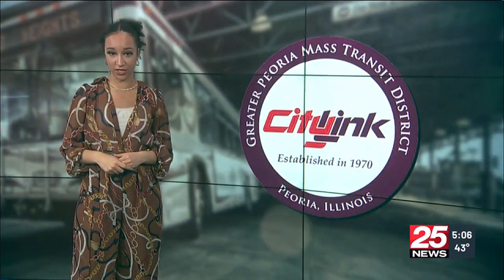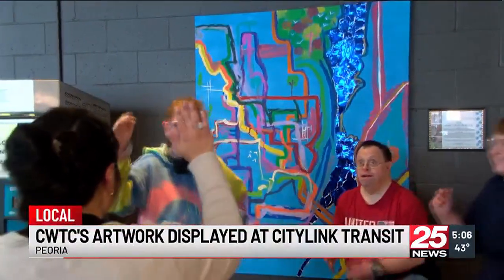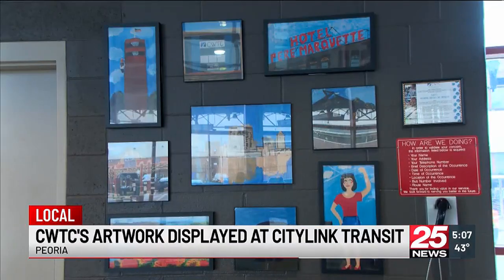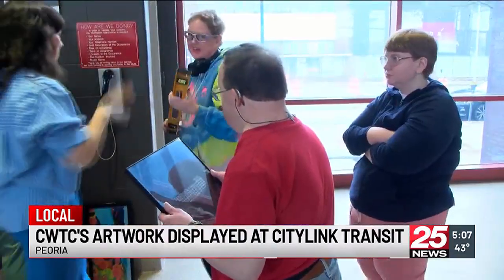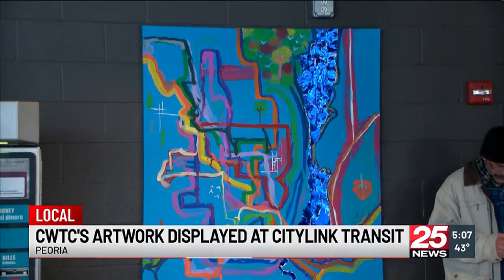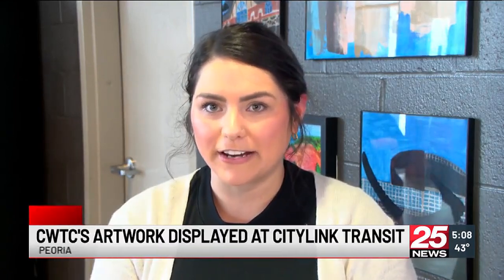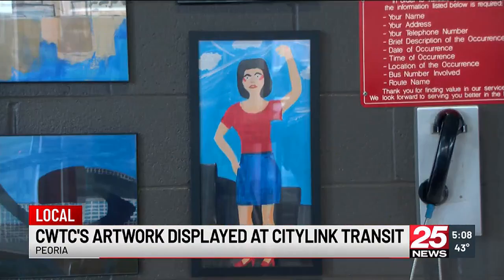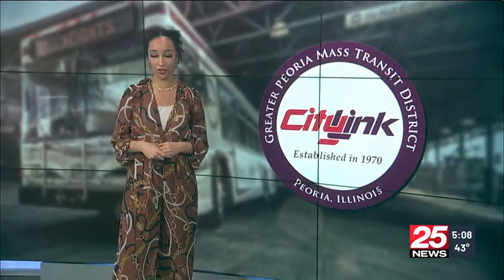Community Workshop and Training Artwork displayed at the Greater Peoria Mass Transit